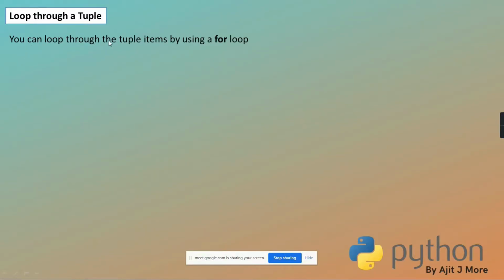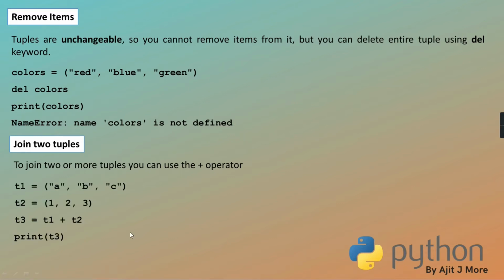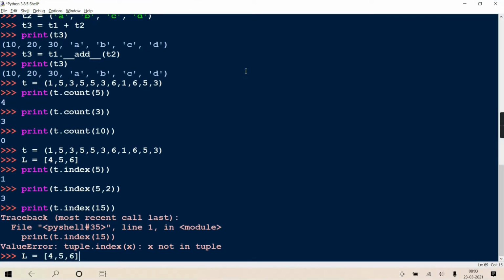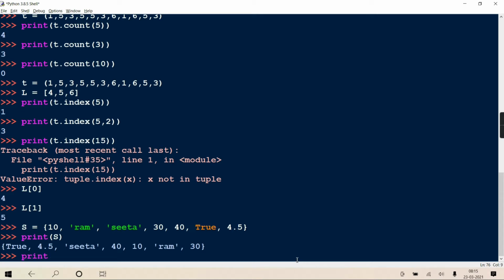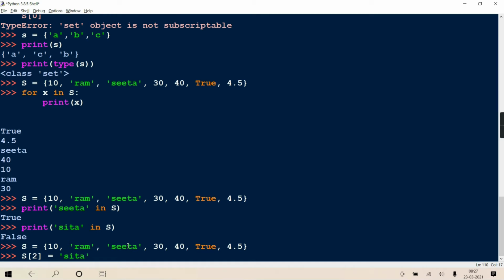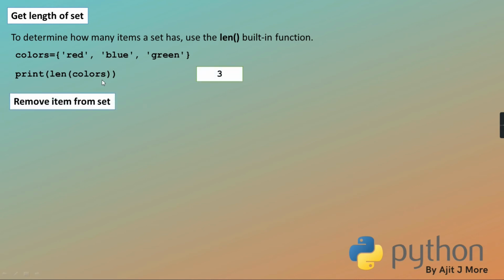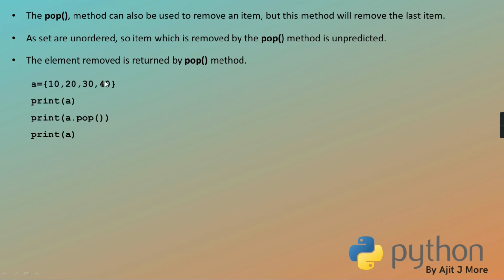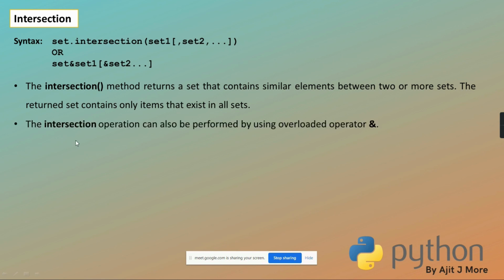Lecture 21 (Basic Python)